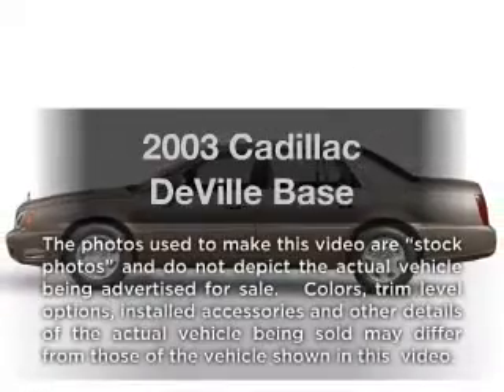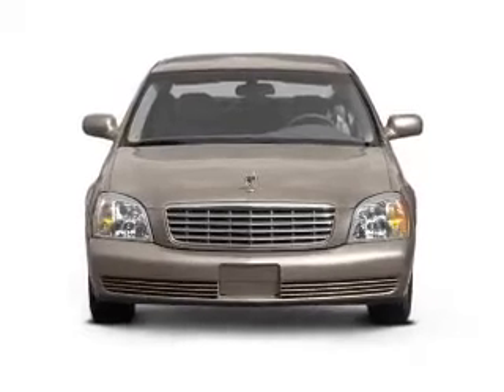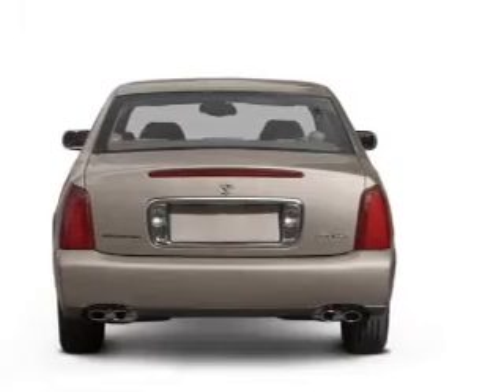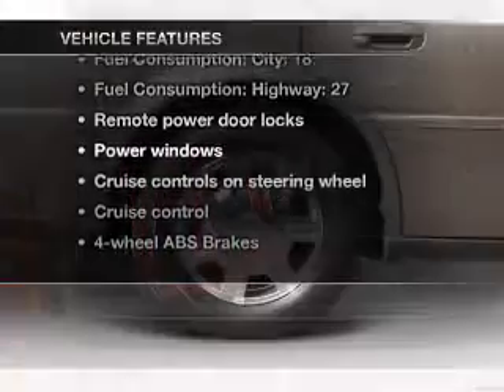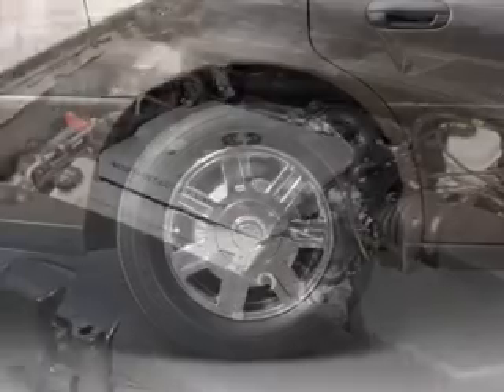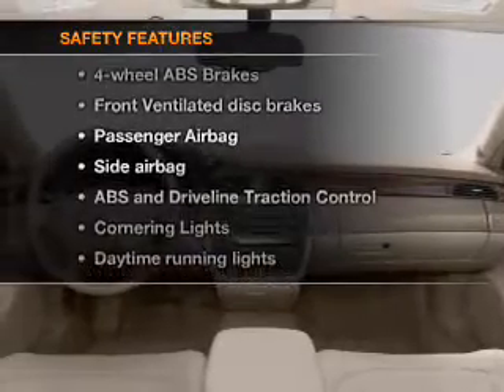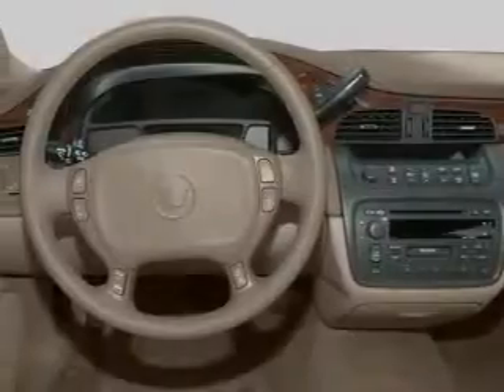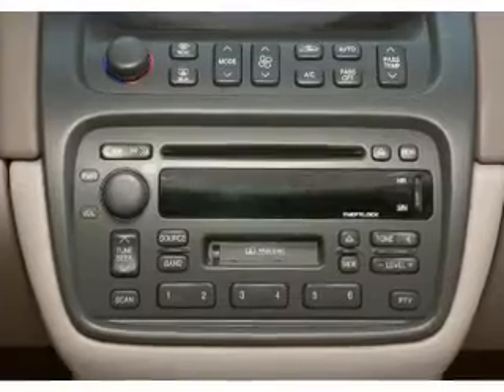2003 Cadillac DeVille - Lakeland FL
Year: 2003
Make: Cadillac
Model: DeVille
Trim: Base
Engine: 4.6 liter 8 cylinder 32 valve
Transmission: 4-Speed Automatic
Color: Bronze Mist
Mileage: 99445
Address:
5210 S. Florida Ave.